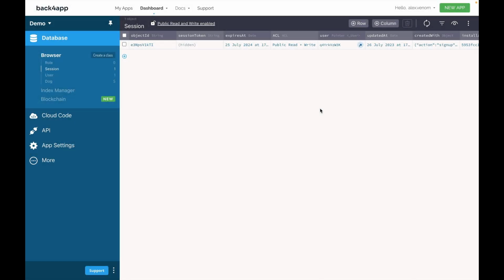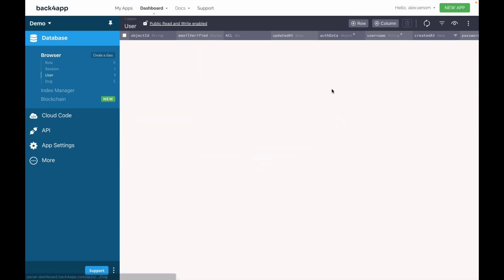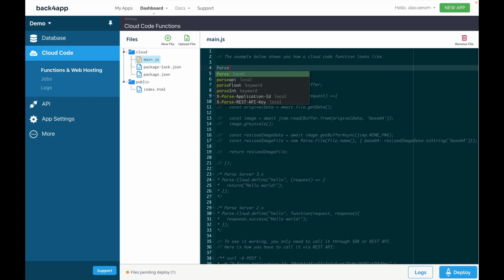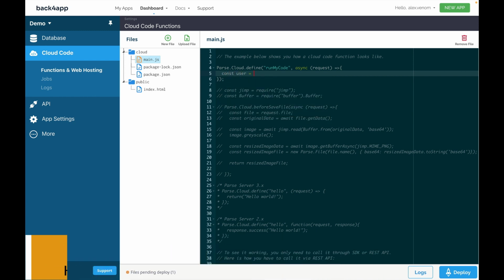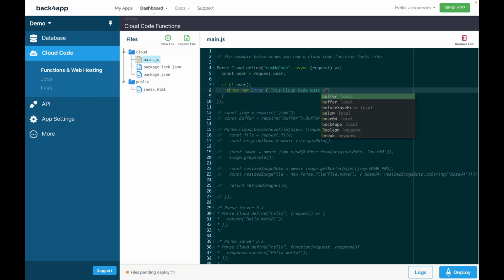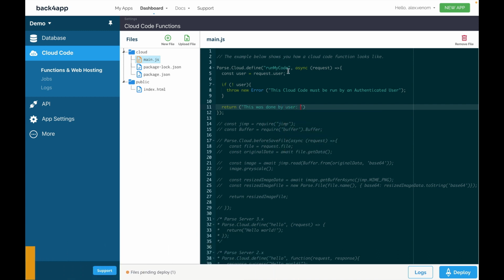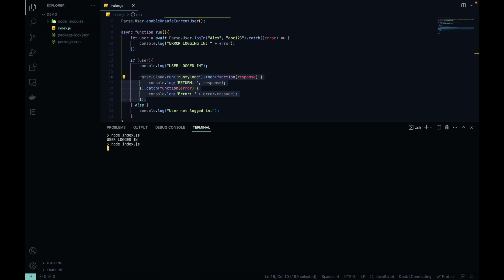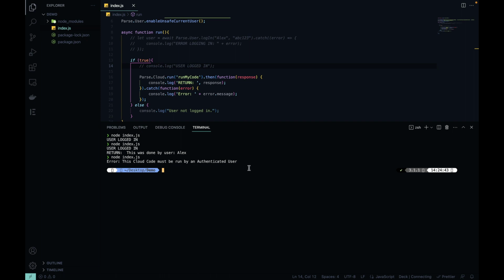Implementing Secure Cloud Code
Today in Talking to the Architect, we will see the implementation of a Cloud Code Function that can be only called by Authenticated Parse Users.
This brings yet another Security layer to your App, as only real, valid users will be able to call your Cloud Code.